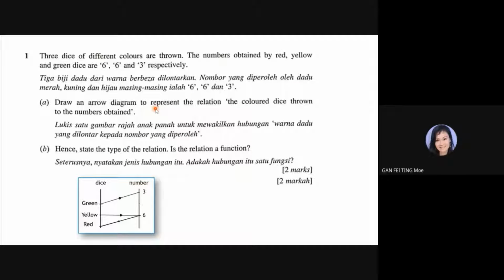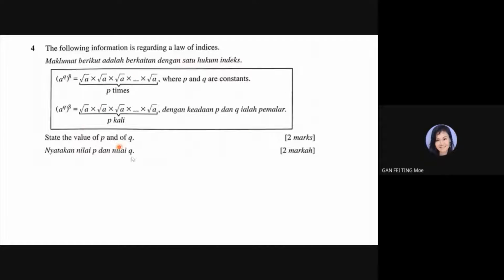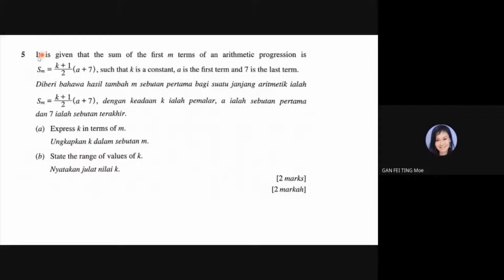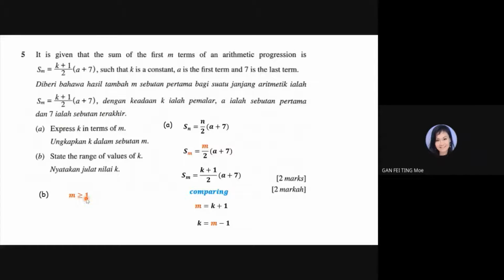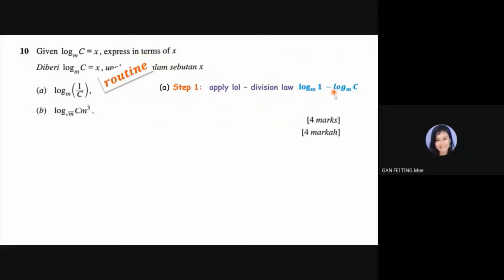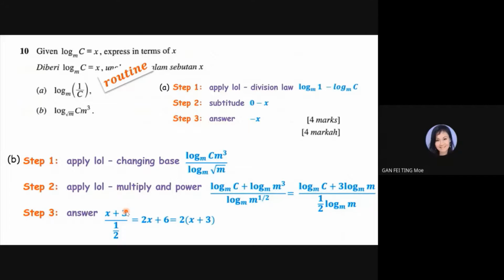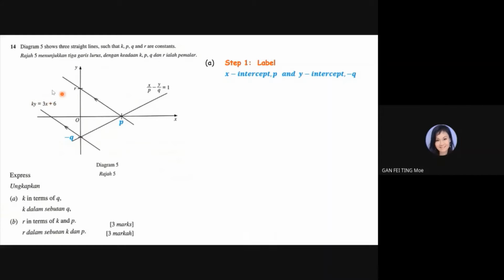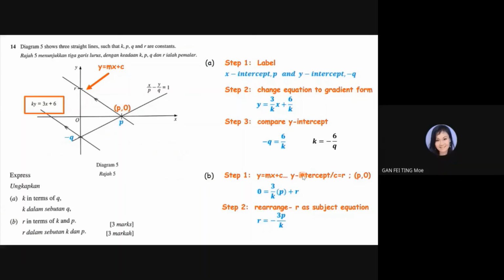teknik menjawab add maths part 2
this is d 2nd part